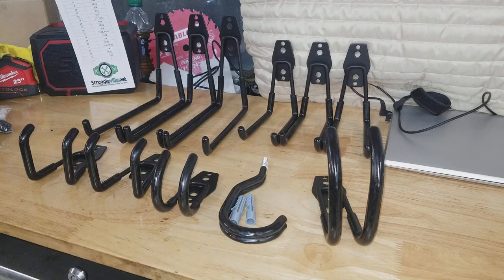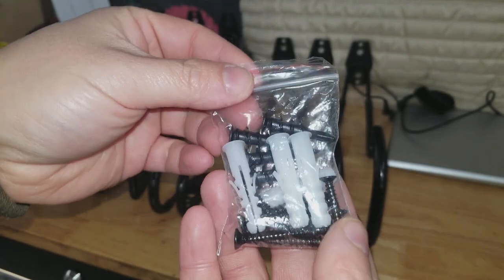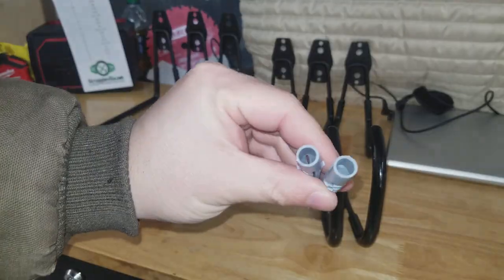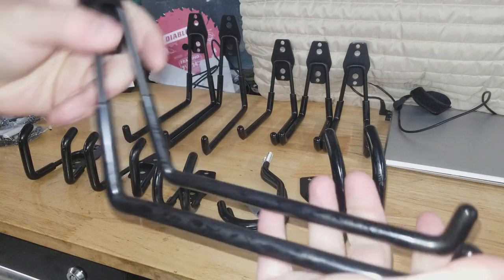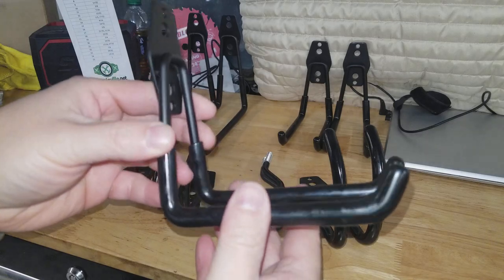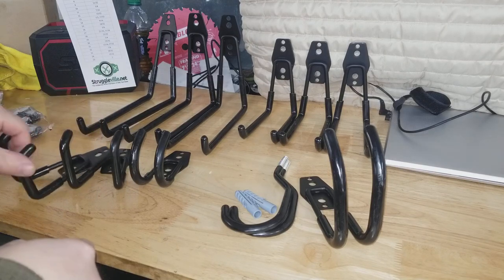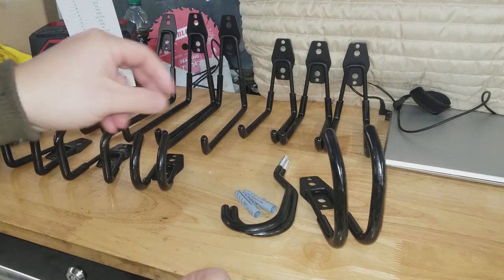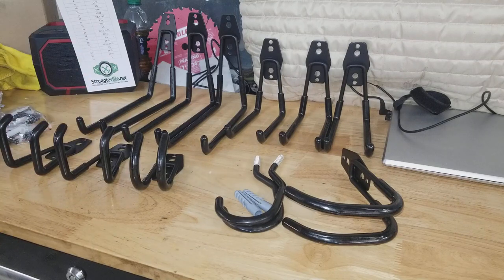Heavy Duty Garage Shed Organization Storage Wall Hooks